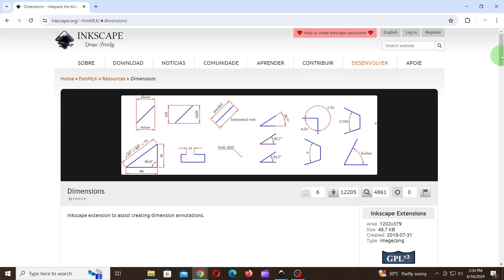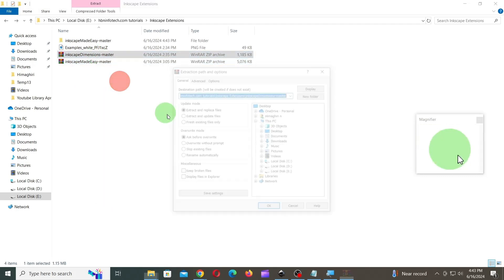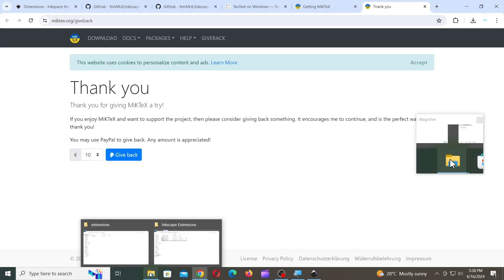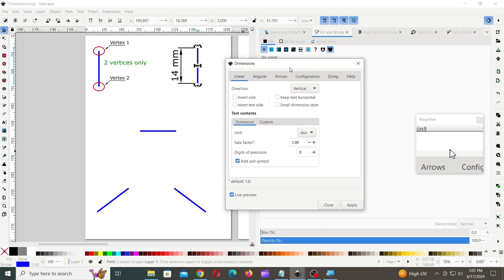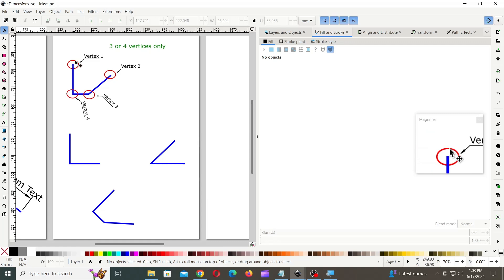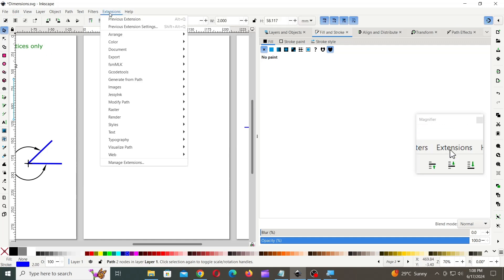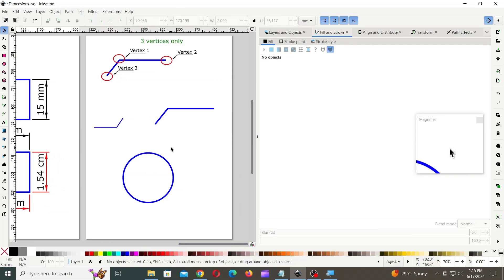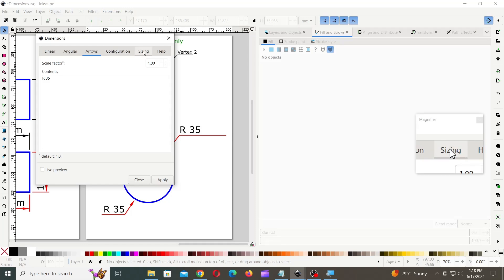Inkscape Dimensions Tutorial - Inkscape Dimensions Extension by fsmMLK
In this tutorial you will learn how to add dimensions in Inkscape using Dimensions Extension by fsmMLK. Reference

This tutorial is divided into 2 parts:
1) Installation of the extensions and software
2) Practical usage of the dimensions extension